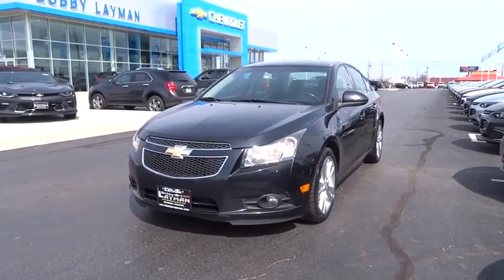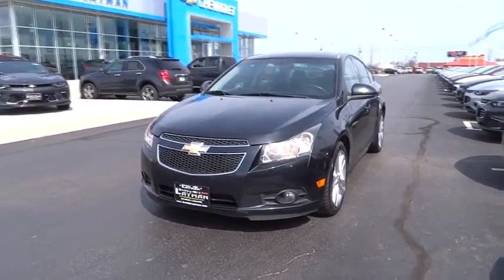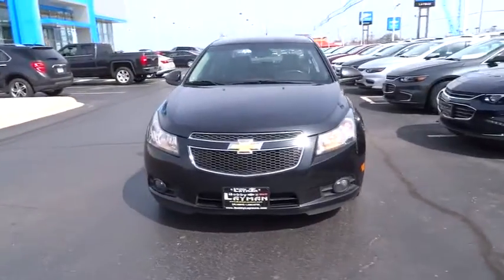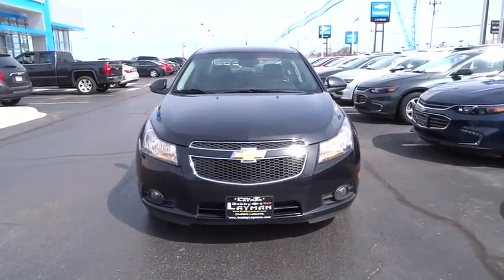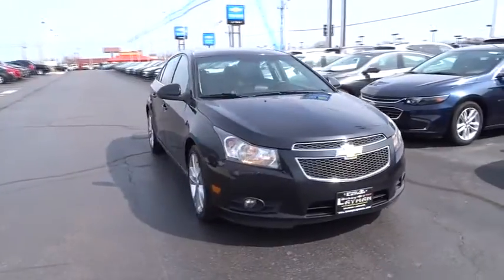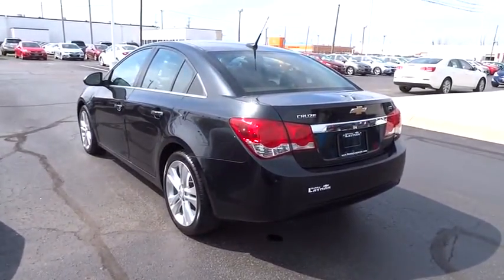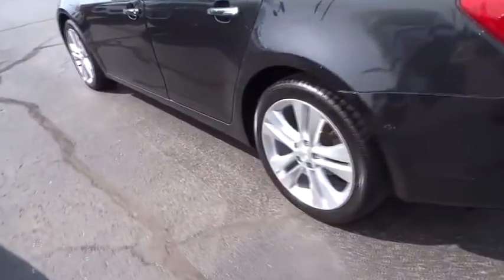2011 Chevrolet Cruze Columbus, London, Springfield, Hilliard, Dublin, OH P125370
2011 Chevrolet Cruze

Recent Arrival! 2011 Chevrolet Cruze LTZ Black Clean CARFAX.